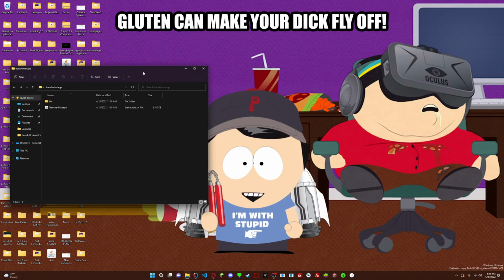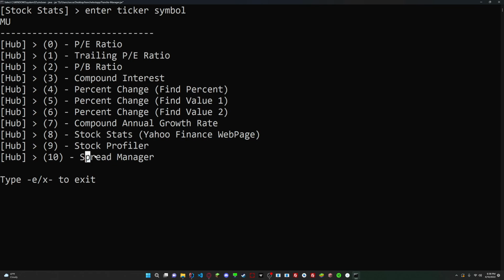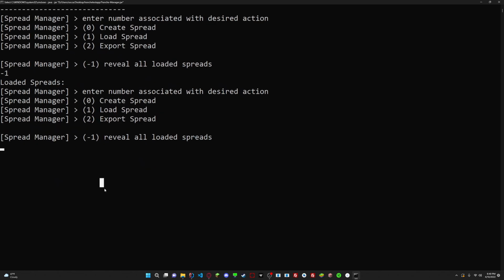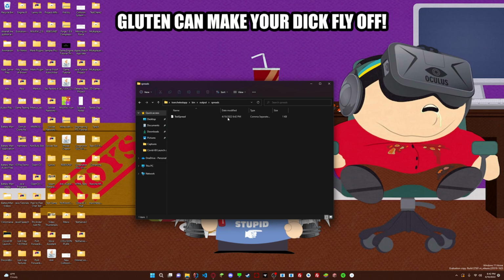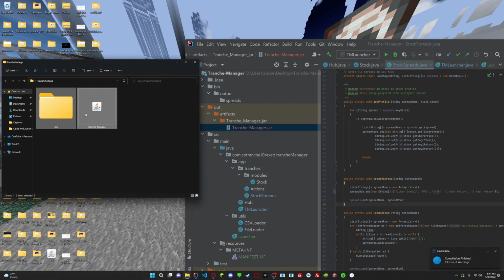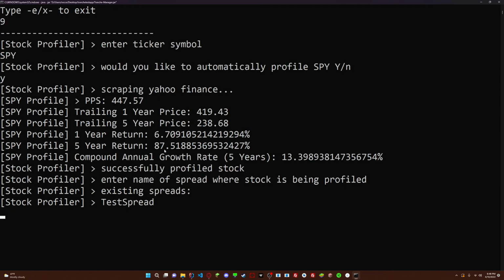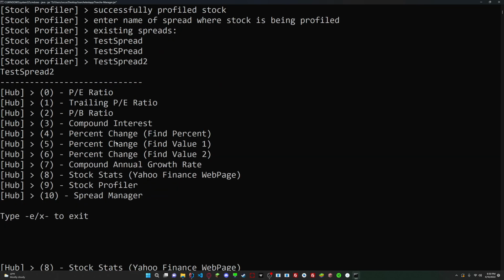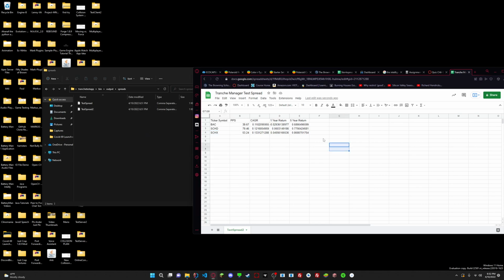Scraping CSV Profiling | Tranche Manager